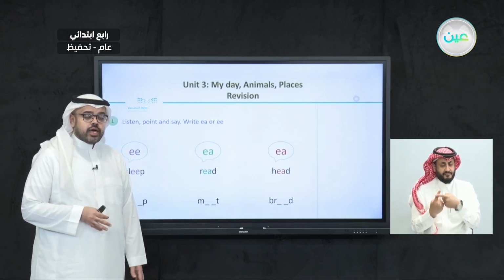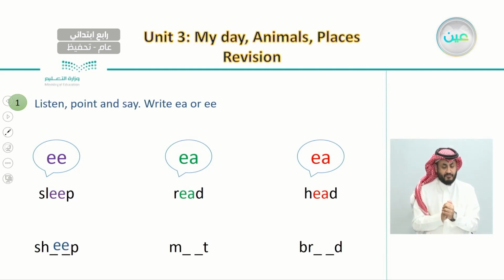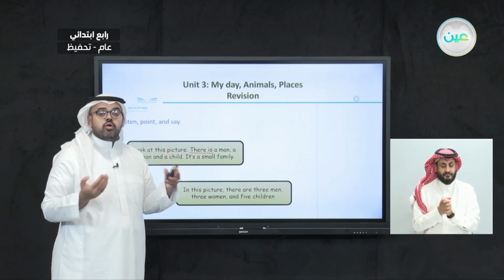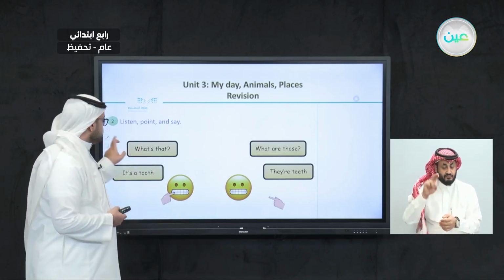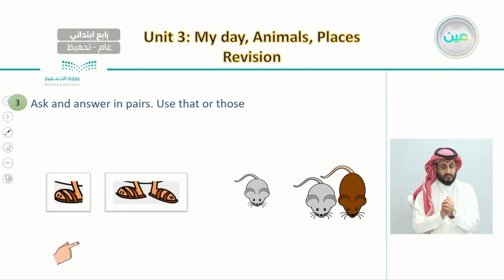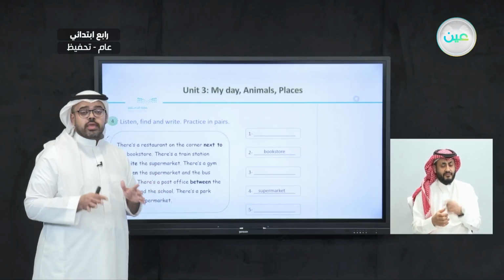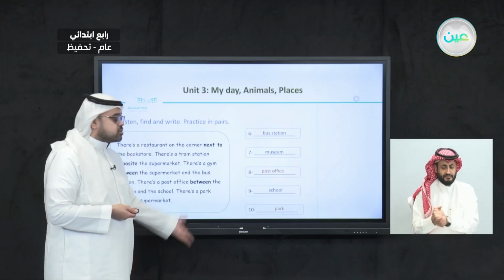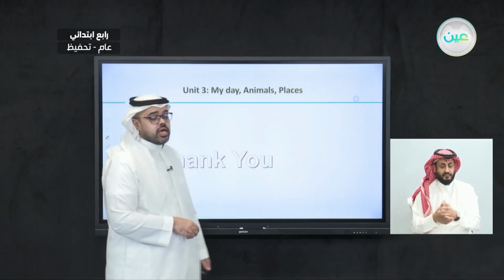Unit 3 - My day, Animals, Places - Phonics - P:25 - اللغة الإنجليزية - رابع ابتدائي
الحصة السابعة  - الخميس - الأسبوع التاسع - رابع ابتدائي04